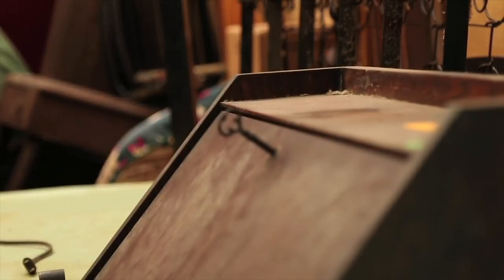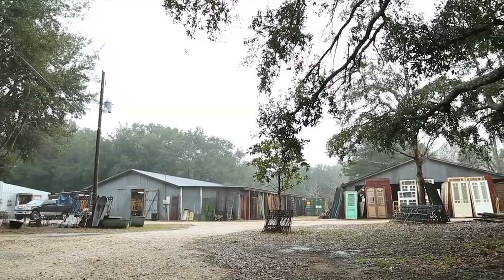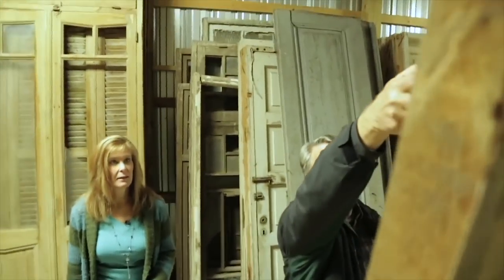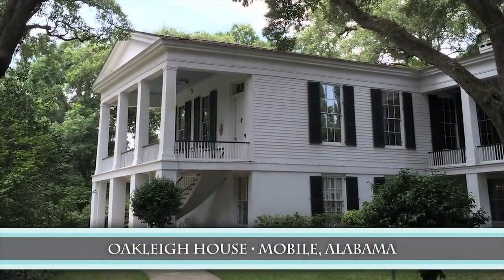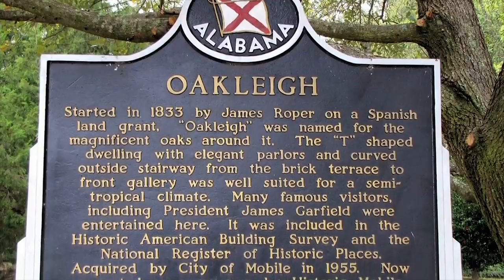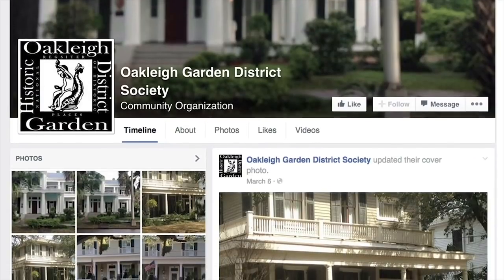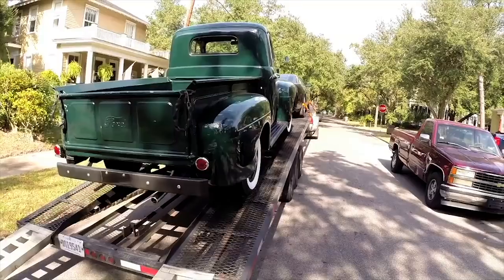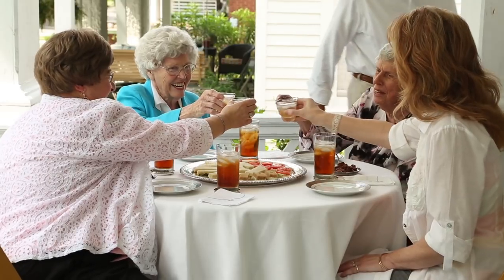Antiques That Speak: Southern Romance Home Renovation Series Episode 7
Episode Seven takes a look at some of the antiques left behind in the house, while Esther goes on a search for some vintage doors and explains how the Oakleigh Garden District came into being. Plus, you'll discover that it rains - a lot - in Alabama and meet Esther's 1948 Ford pick up truck.